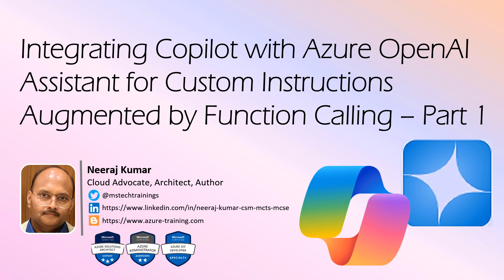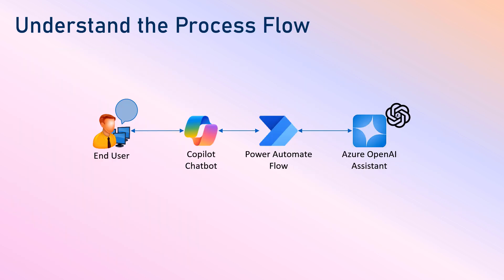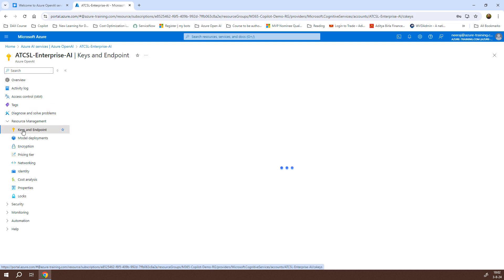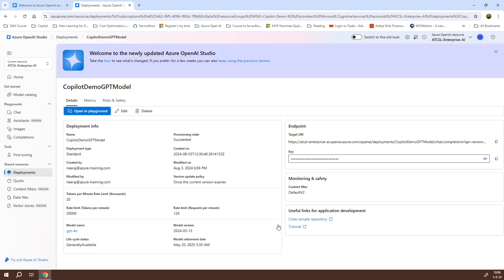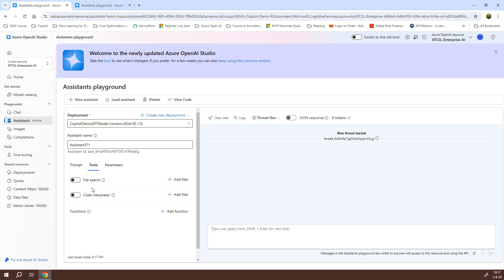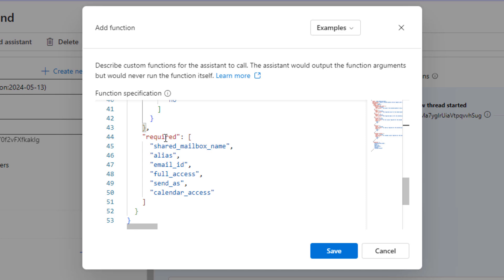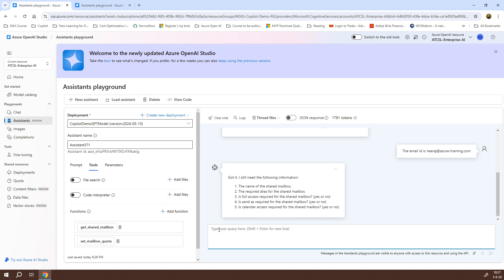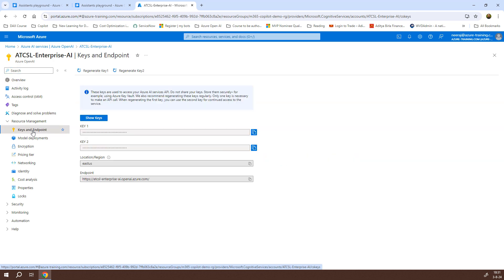Function Calling in Copilot Chatbot Using Azure OpenAI Assistant - Part1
In this course you will learn how you can integrate a Copilot Chatbot with Azure OpenAI Assistant in order to leverage Function Calling for generating question and answer to perform a particular action based on the user's input. This functionality was not possible directly for the Copilot Chatbot, which now becomes simpler with Azure OpenAI Assistants

Function calling allows you to connect models like gpt-4o to external tools and systems. This is useful for many things such as empowering AI assistants with capabilities, or building deep integrations between your applications and the models. When you use the OpenAI API with function calling, the model never actually executes functions itself, instead the model simply generates parameters that can be used to call your function, which your code can then choose how to handle, likely by calling the indicated function. Your application is always in full control.